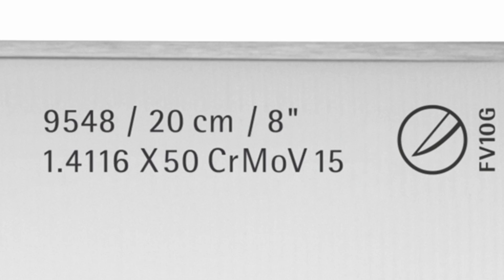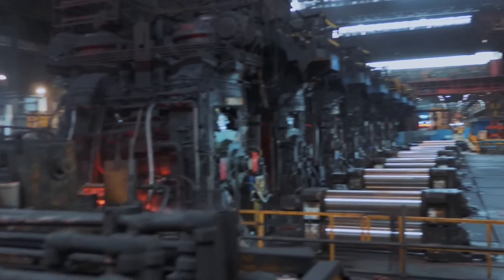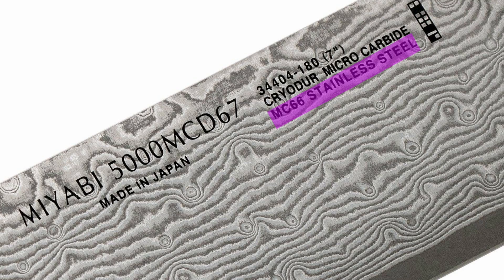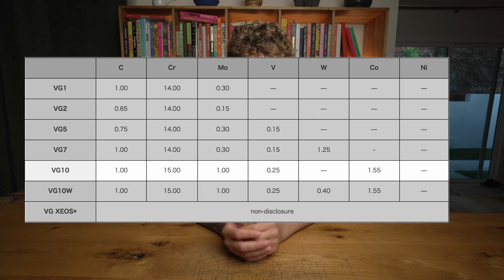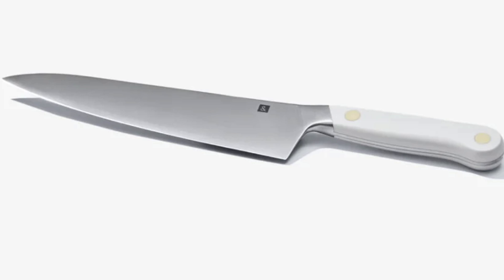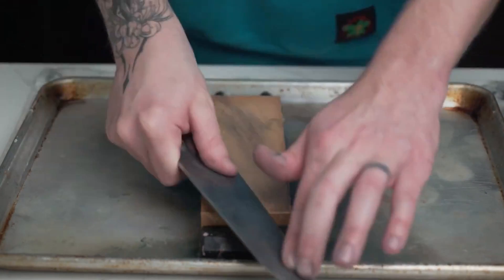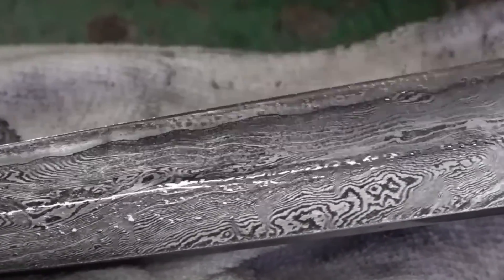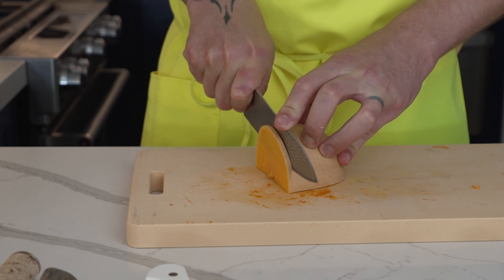A Beginner's Guide to Knife Steel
After spending the last few months down a rabbit hole of steel formulas, I have only one question...

Who decided to let engineers name things?

This is really only the tip of the iceberg, but let's take a look at some of the most popular stainless and carbon steels for knife making on the market today.

Knife reviews coming soon — but if you can't wait, the ratings are already up on cultflav.com.